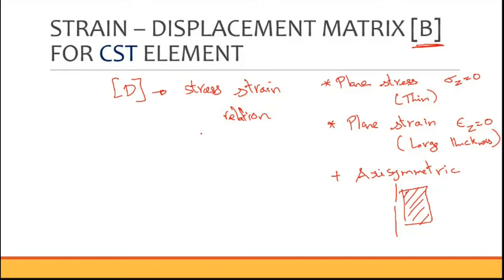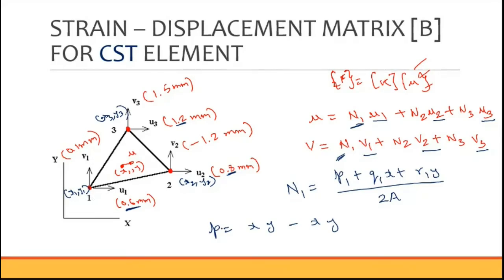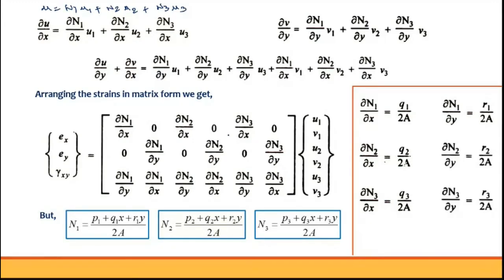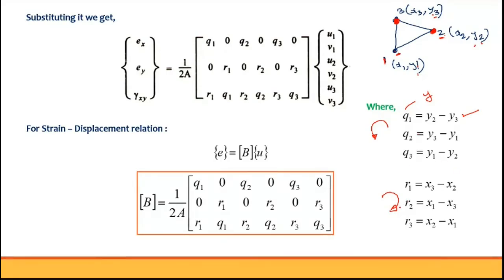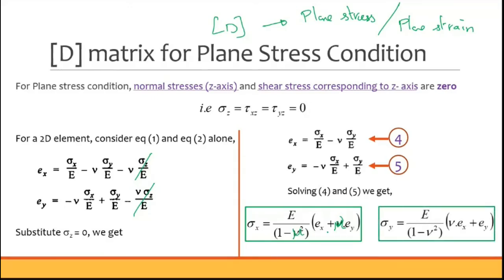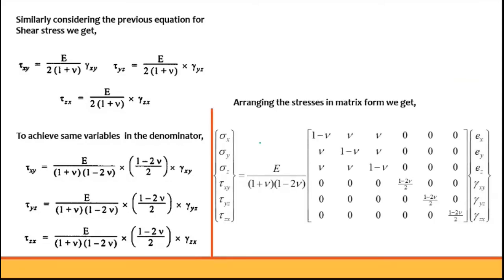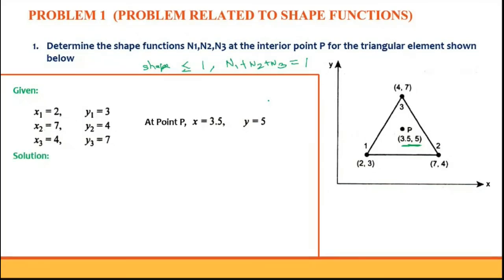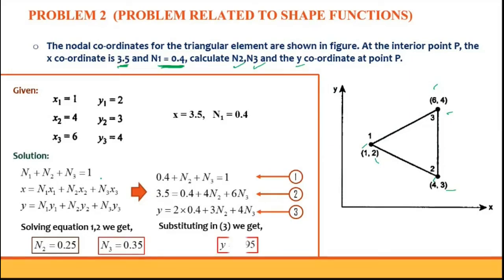FEA_U3S2_Derivation of [B] and [D] matrix for CST element